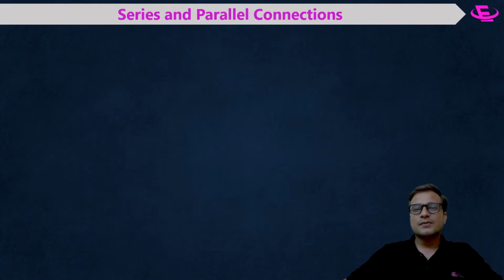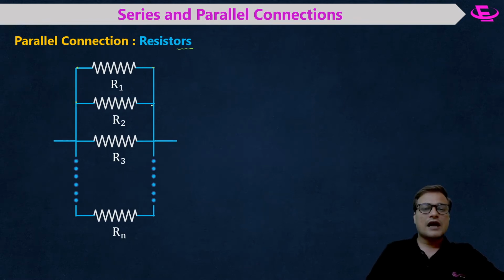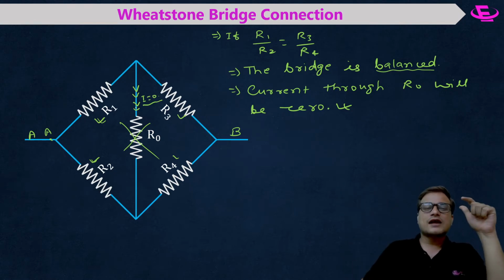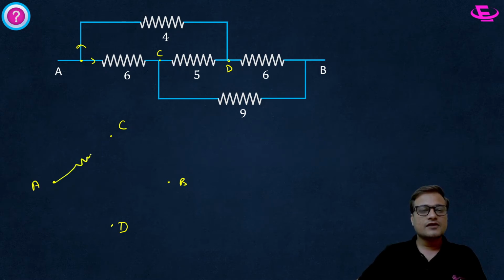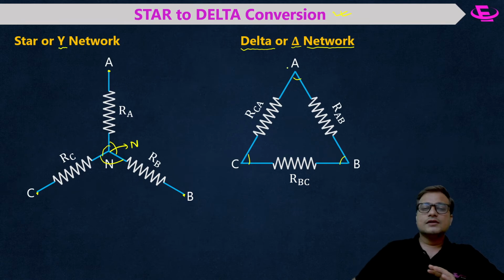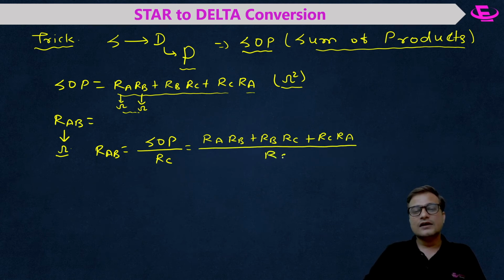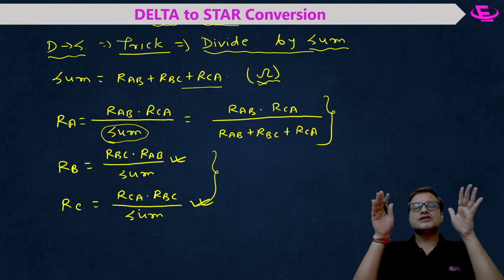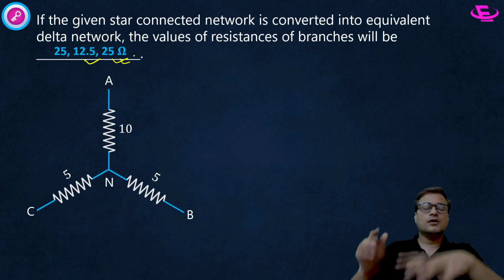Series and Parallel Connection || Star to Delta || Network Theory || English || Mayank Kumar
This lecture covers series and parallel connection of Resistors, Inductors and Capacitors. It also covers Wheatstone Bridge, Star-Delta conversion.